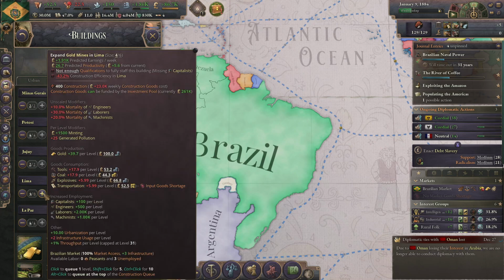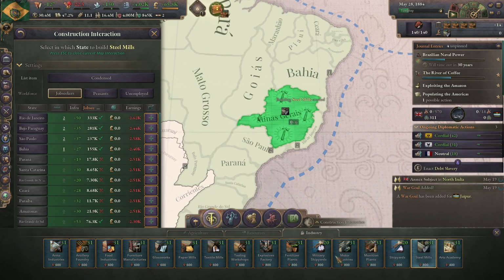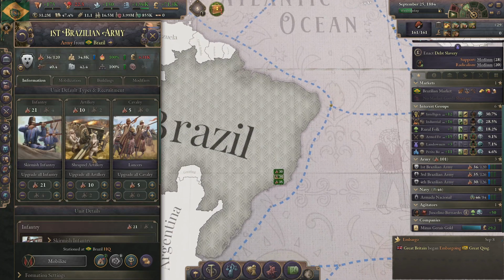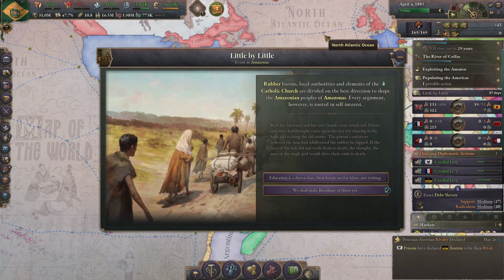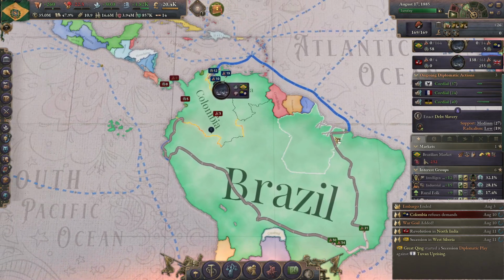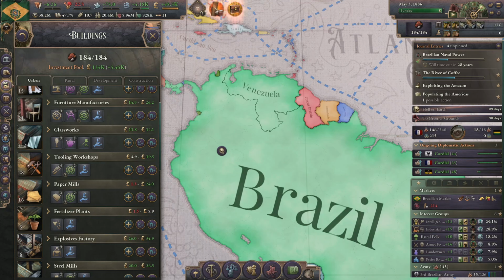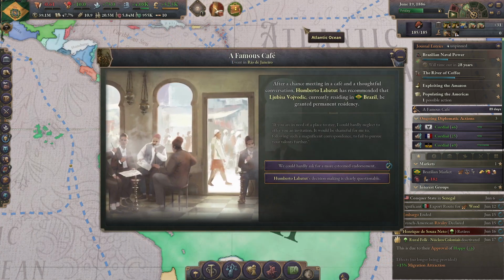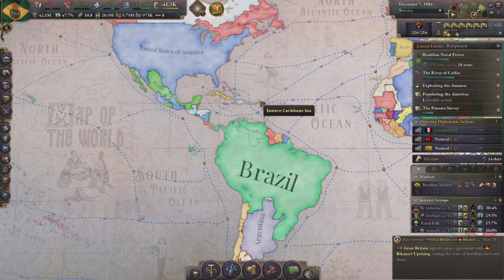Victoria 3 - Empire Of Brazil: Episode 19: The Path To The Panama Canal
In this series, we’ll be playing as Brazil, and reforming the nation from an agrarian, authoritarian slave state into a secular constitutional monarchy under the enlightened leadership of the intelligentsia, aiming to eventually achieve universal suffrage, guaranteed liberties, and robust social welfare programs. The one caveat is that if this ends in the failure of the monarchy, then we’ll establish a conservative republic aiming to maintain stability and beat back the tide of newfangled ideological movements sweeping the world throughout the Victorian century. It will probably be a 40ish episode run all the way to 1936, but if I haven't gotten the whole thing recorded by the time the new patch comes out, we'll stop wherever I end up.

In episode nineteen, we complete the first stage of our plan to build the Panama Canal in Brazil: annexing Colombia. Though they do choose the path of war, nobody intervenes, allowing us to complete the annexation without issue. In addition, the Exploitation of the Amazon event chain kicks off, so we start building our first of hopefully many rounds of rubber plantations. Finally, we kick off the survey of the Panama Canal Zone so that we can get the thing actually built, and correspondingly increase our bureaucratic capacity to accommodate the strain of the survey.

Episode Timeframe: January 1884 - December 1886

Recorded in patch 1.6.2 "Blackcurrant" with all DLC enabled.